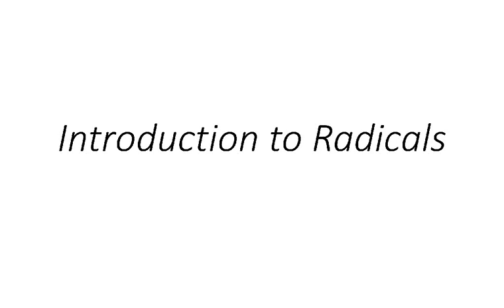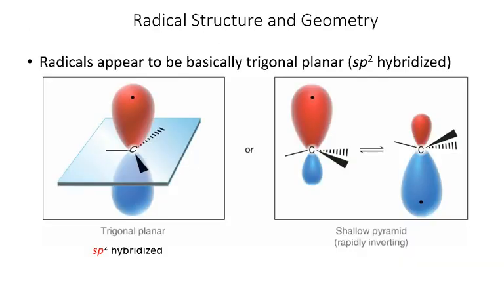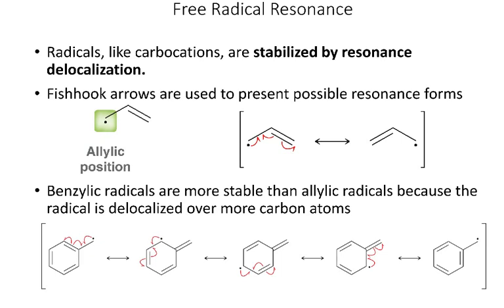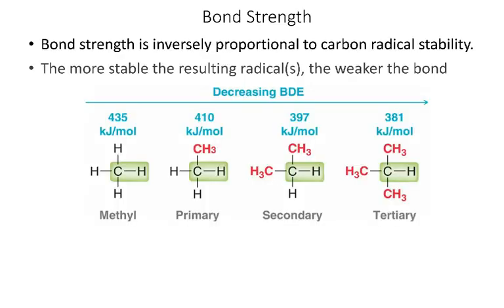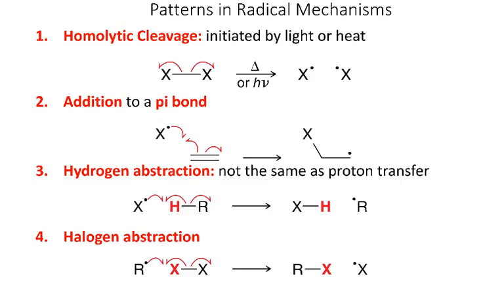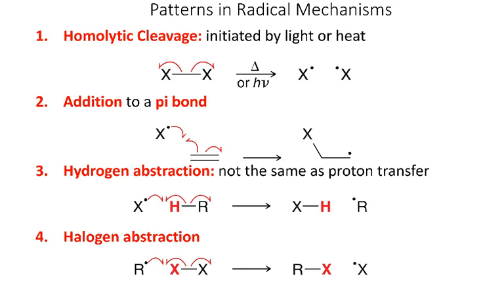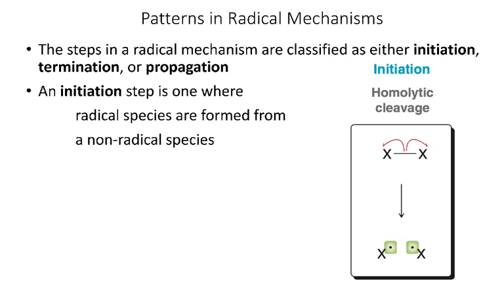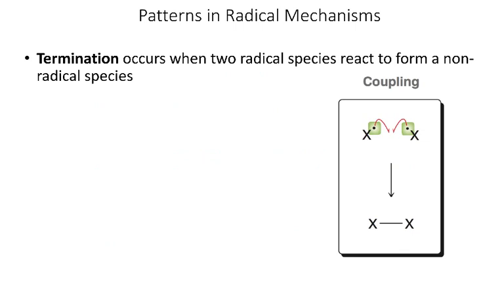Introduction to radicals